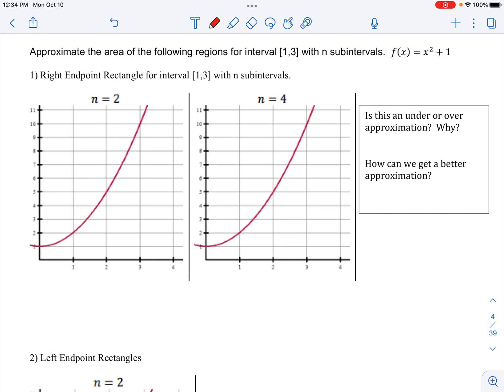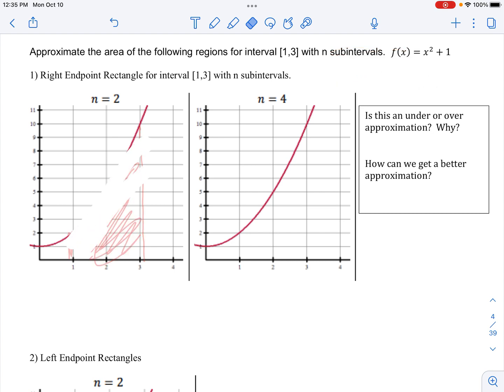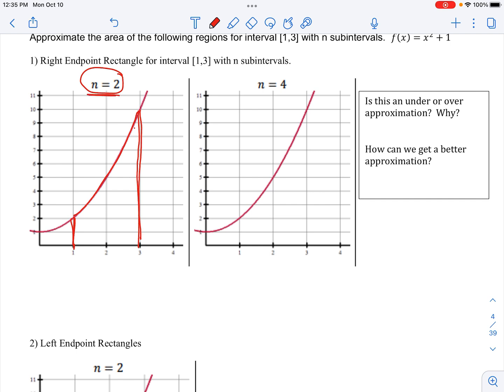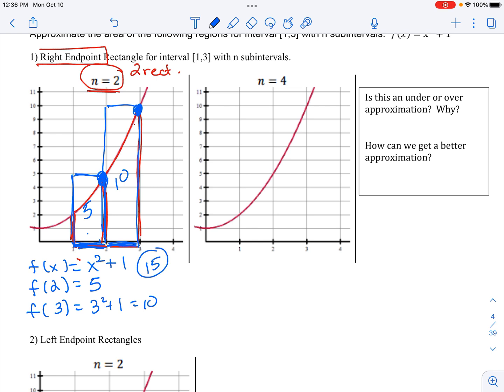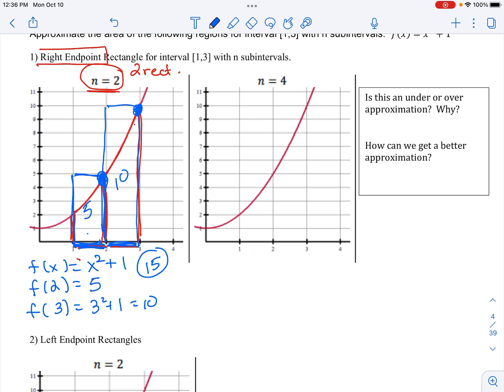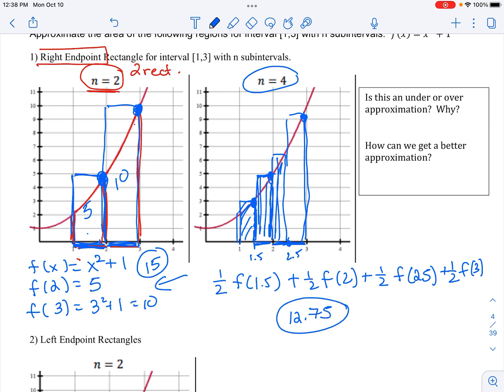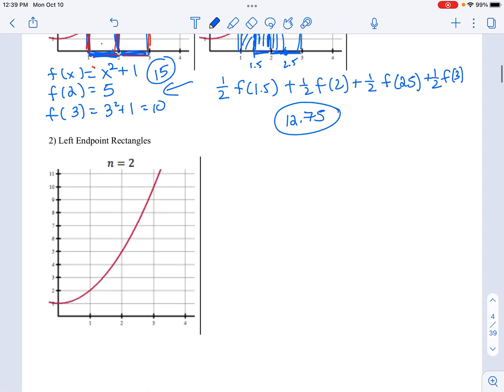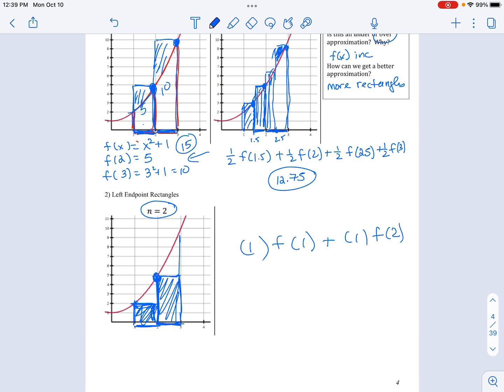Calc ch.5 page 4